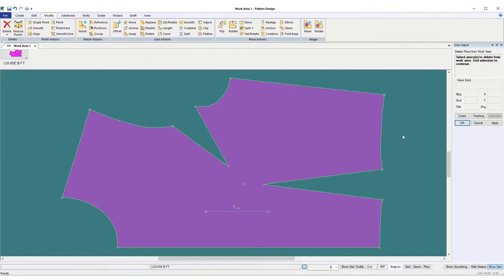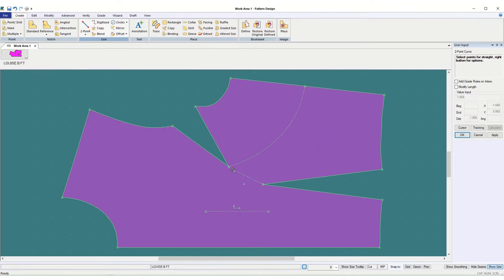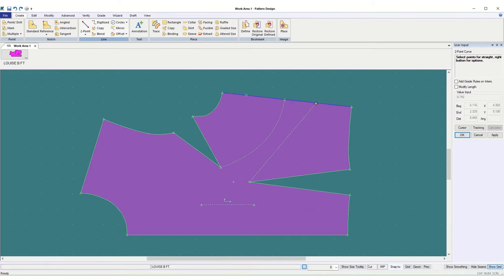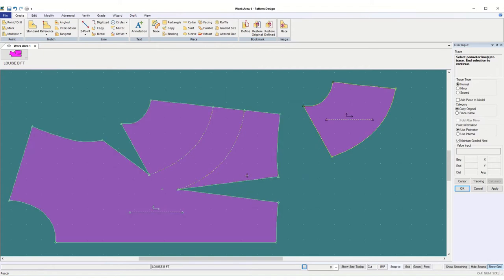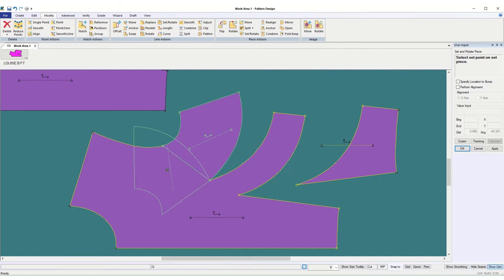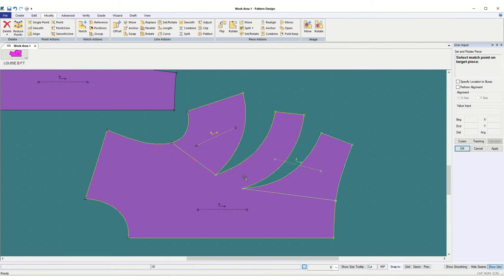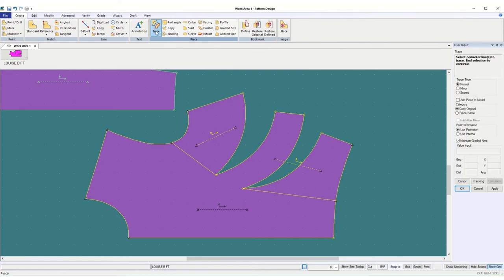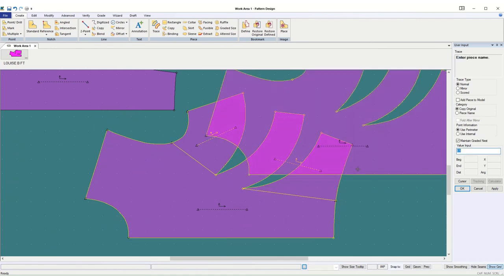9 1680 Gerber Accumark manual curved dart Rotation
Gerber Accumark  manual curved dart Rotation